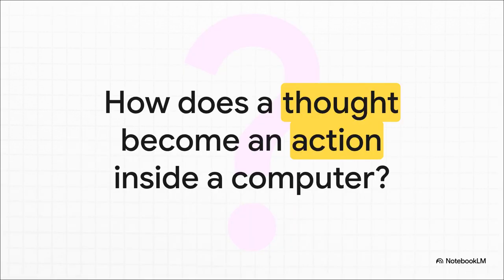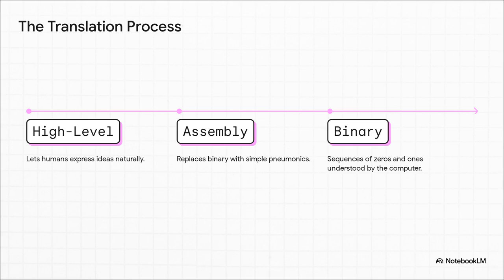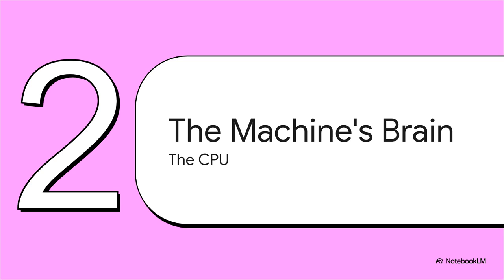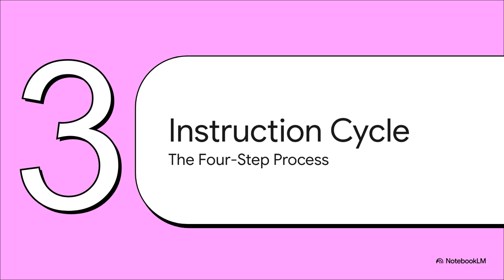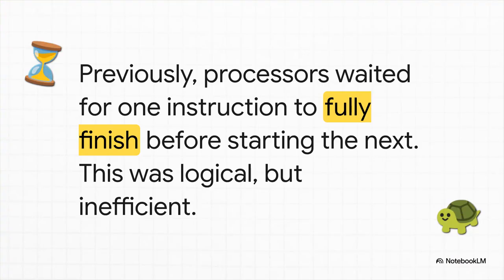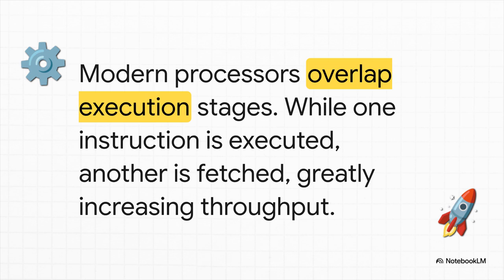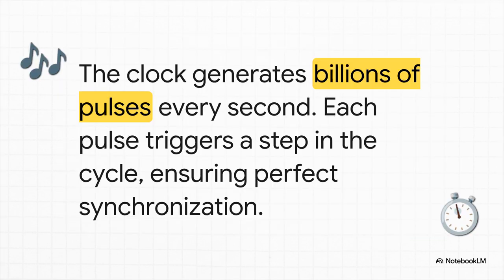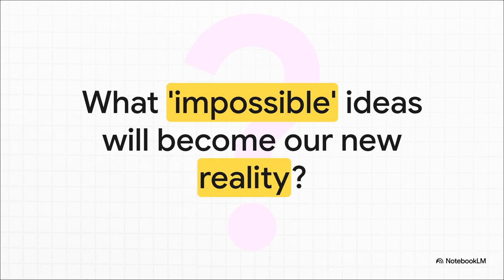How Computers Think??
produced by NoteBookLM